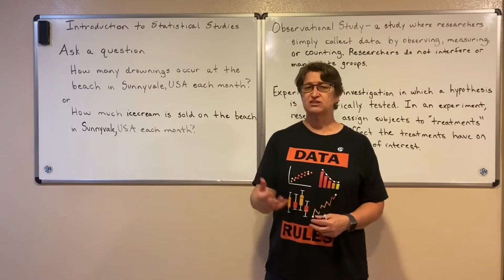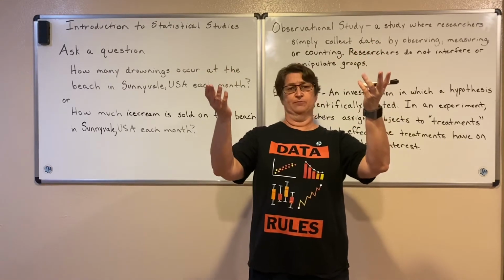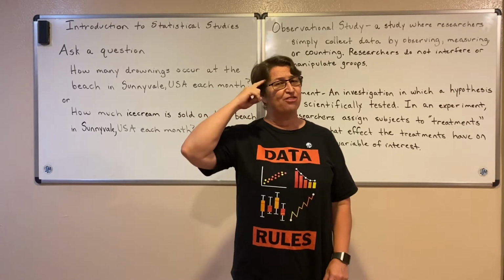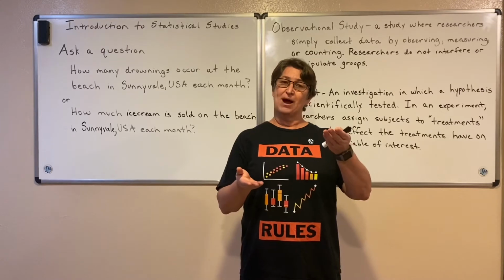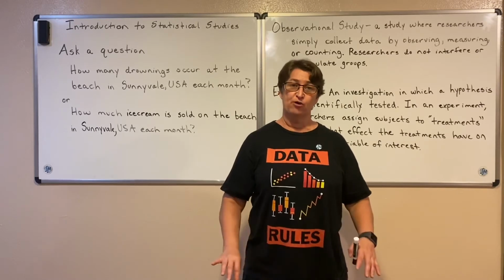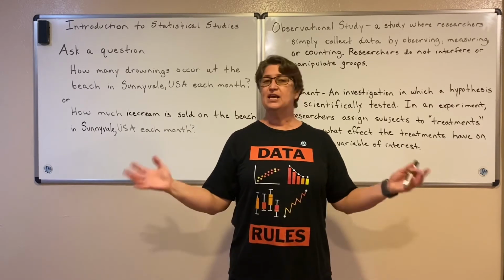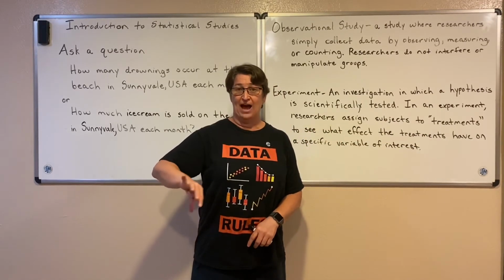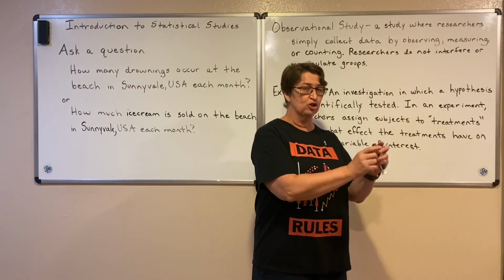Introduction to Statistical Studies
Observational studies and experiments...an introduction